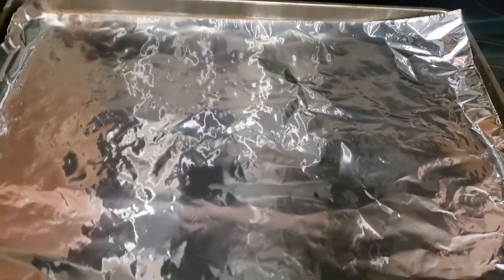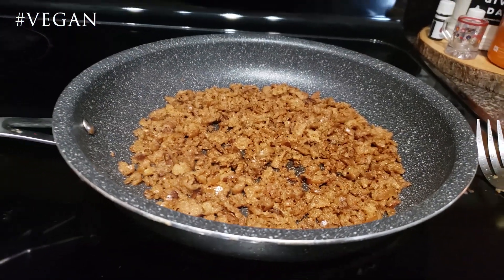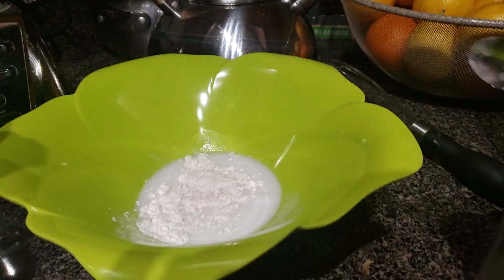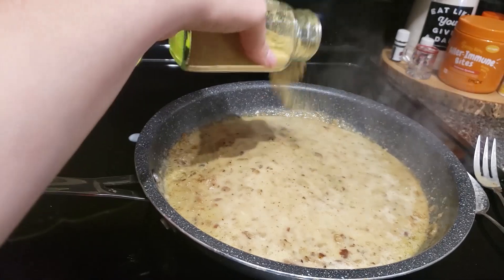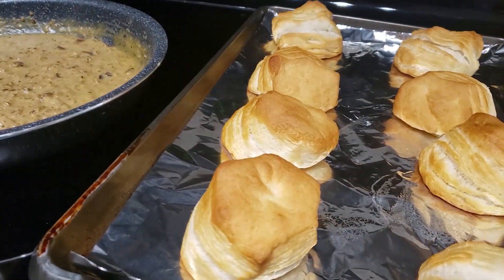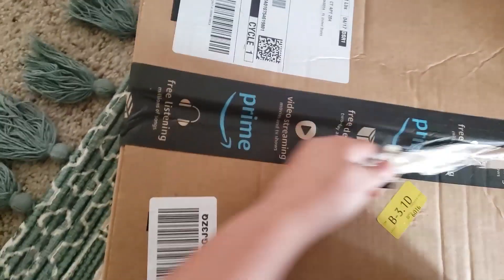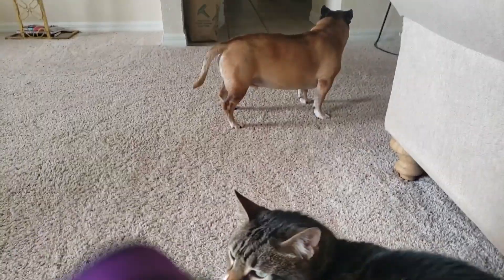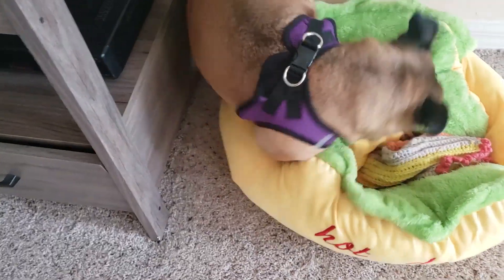DITL VLOG: Let's Make 🌱Vegan🌱 Biscuits and Gravy || RECIPE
Hello beautiful people! Today was a good one, follow me along the day and see how I make these delicious Vegan Biscuits & Gravy.

Sending love and light your way.

BE THE LIGHT, BE THE CHANGE.
It all starts with YOU.

Palo Santo

Palo Santo

Blender that I LOVE

Books to Read:
How Not to Die
No Meat Athlete
Do Cool Sh*t

BEST COOKBOOK EVER (Vegan Pantry)
Forks Over Knives Cookbook